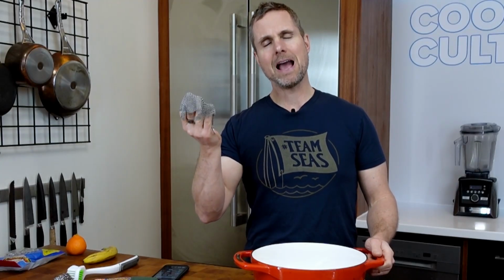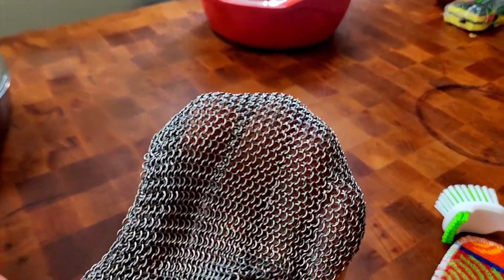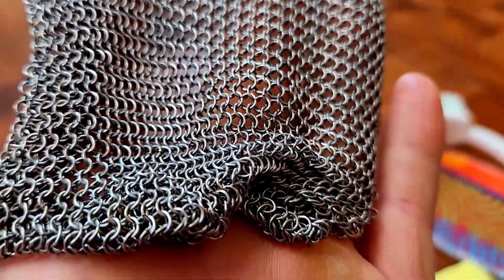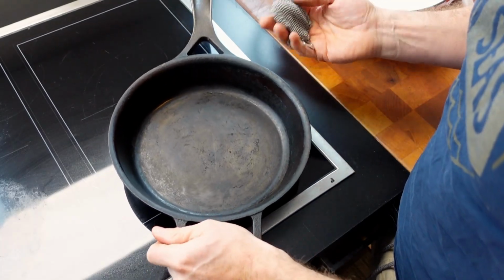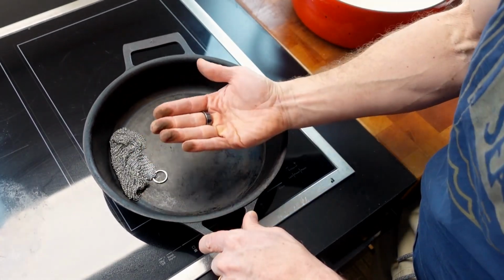Yes, you can use chain mail on enameled cast iron. Here's the proof!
Please note - no children were harmed in the making of this video!

I argue for chain mail, because I am fully convinced that it's the best tool for cleaning all sorts of cookware. This week, my daughter and I made a video to prove this point.